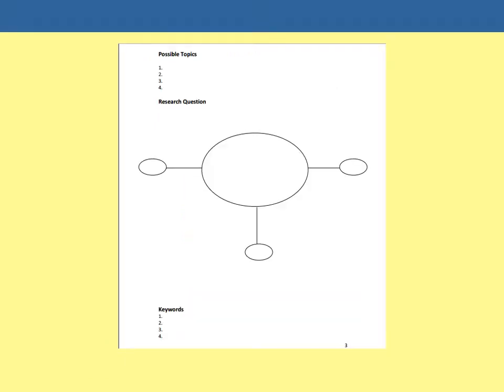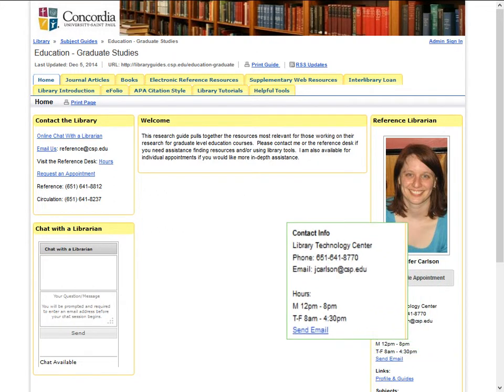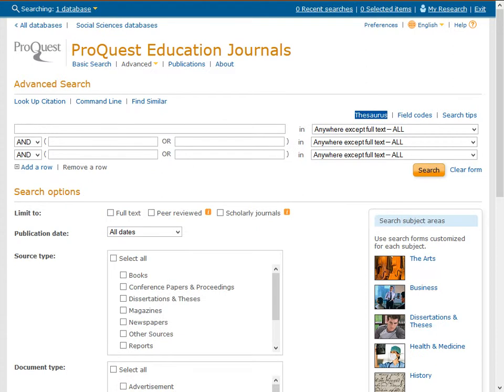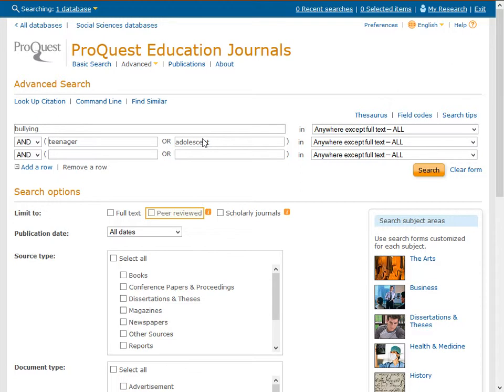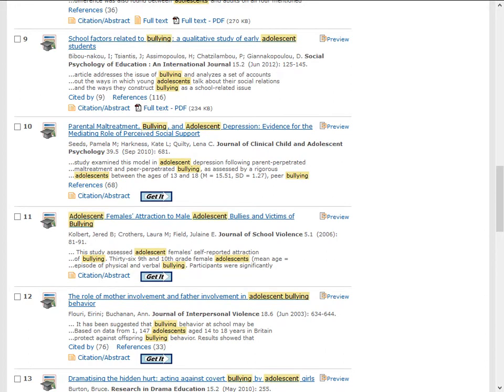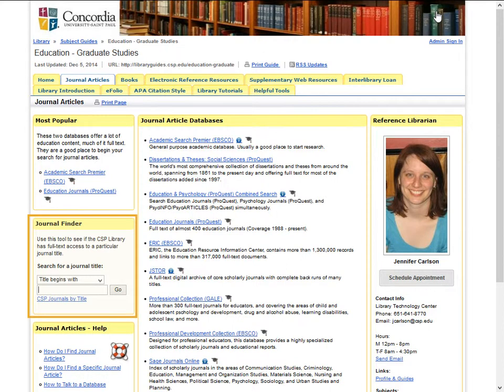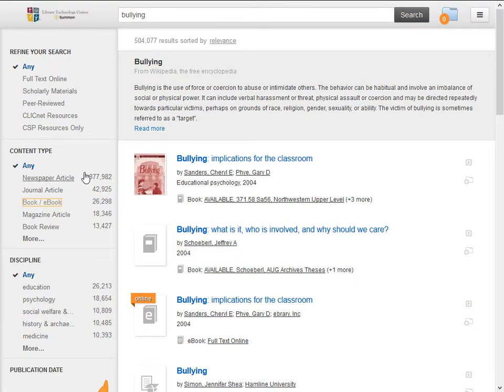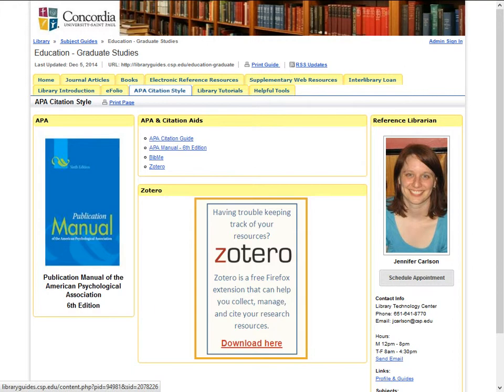Library Introduction Session - ED521